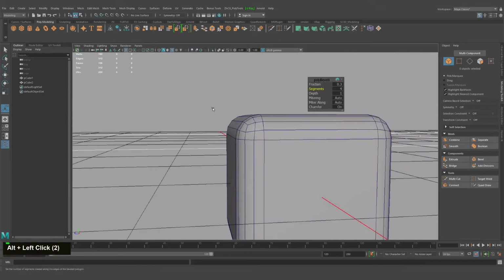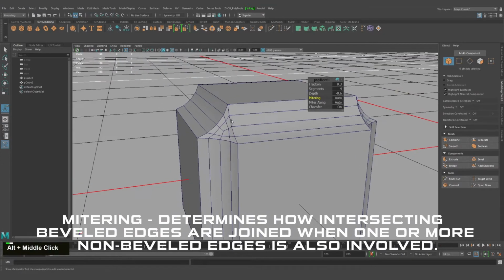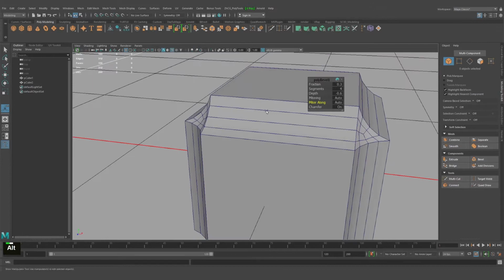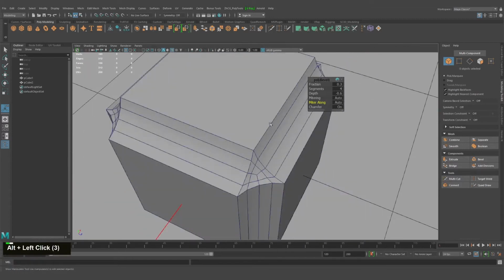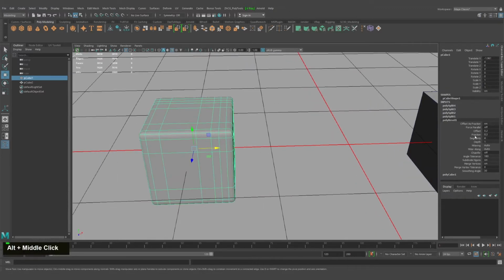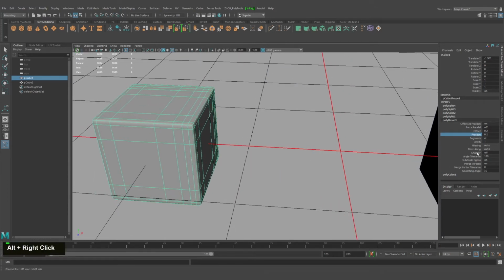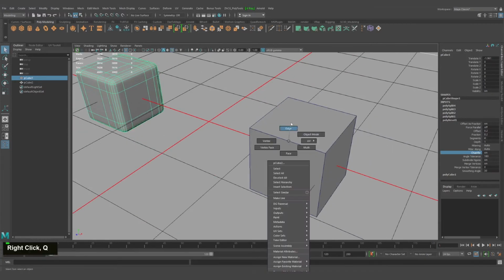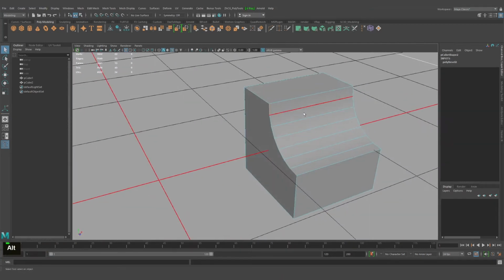MAYA BASICS BEVEL TOOL, LET'S MAKE BABY STEPS FOR BEGINNERS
In this Maya short, basic tutorial series. I will take one tool and walk true it. Maya basics like bevel tool, will let us make baby steps. for us beginners we need to start somewhere.

❤️ Music